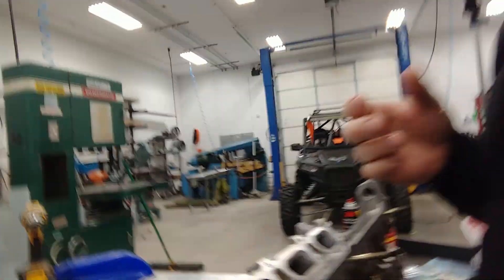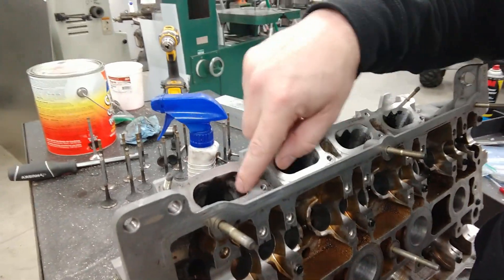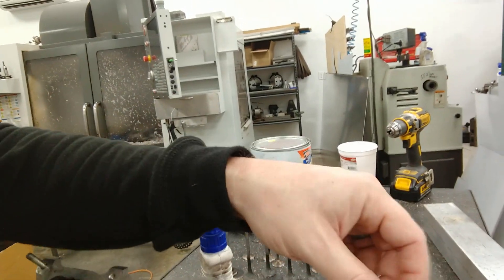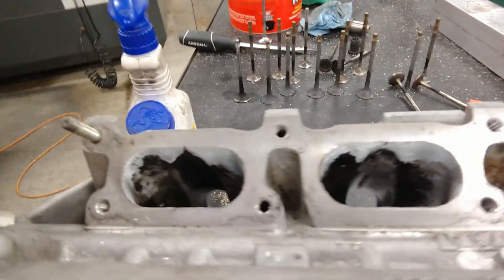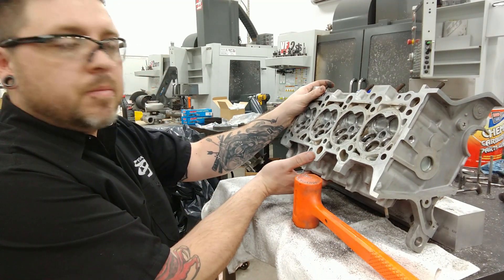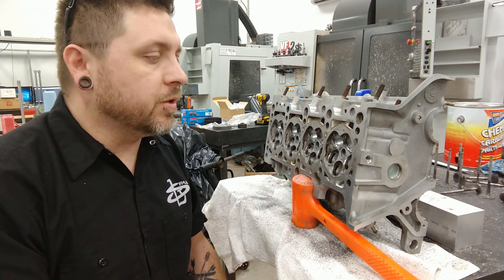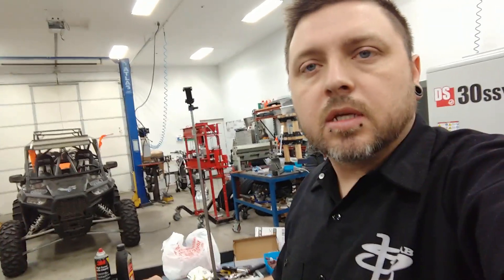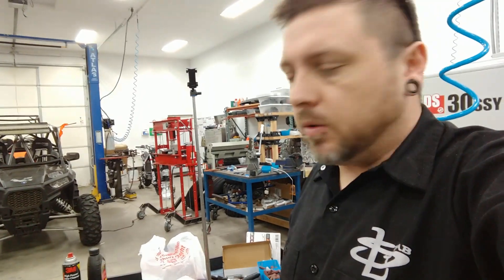VW 1.8t 20V engine build, head porting, intake ports.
Continuing on with the intake ports, I'm about 20 hours into this head at this point, head porting is not for the impatient! In this video I notice quite a bit of inconsistencies in the casting in the VW/Audi head, this was a lot of work to fix but I think this is going to be a huge upgrade for this engine and it mainly only costs time and not a whole lot of money!